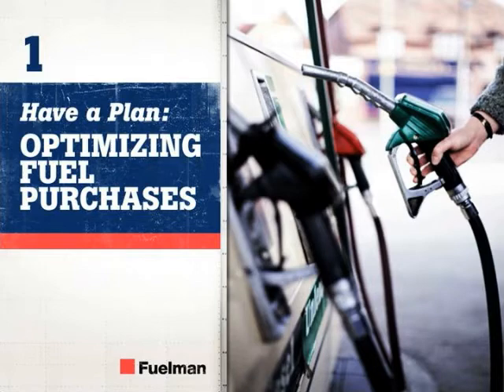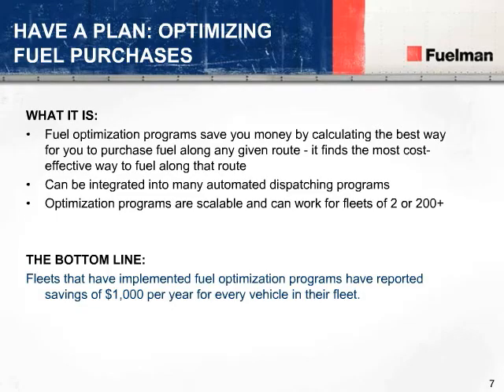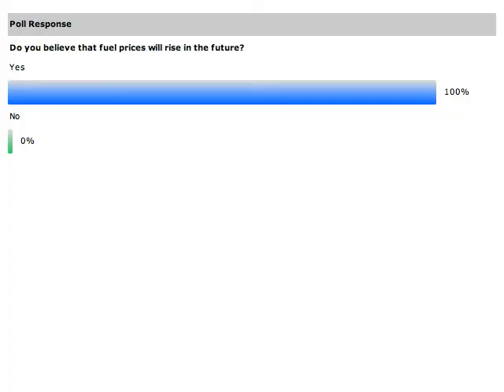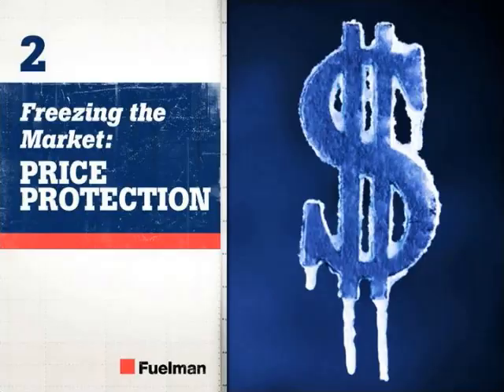Chapter 1: Have a Plan - Optimizing Fuel Purchases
Different optimization programs can analyze different factors to come up with the data, but the outcome is essentially the same: it finds the most cost-effective way to fuel along that route.